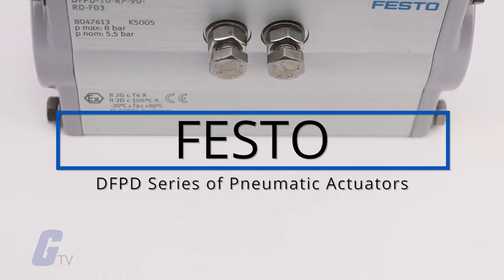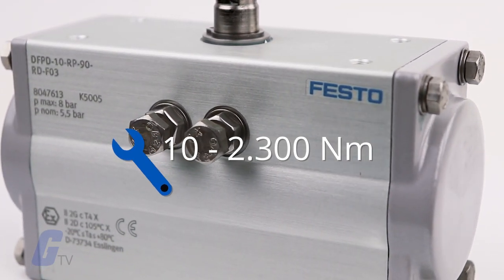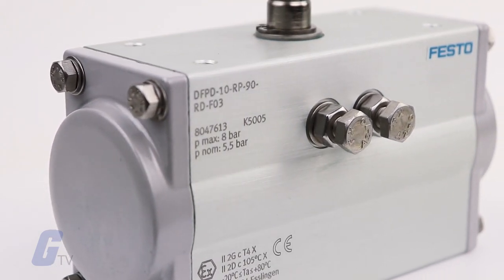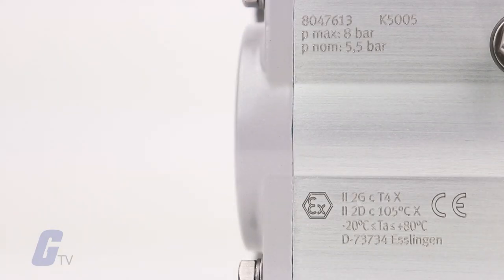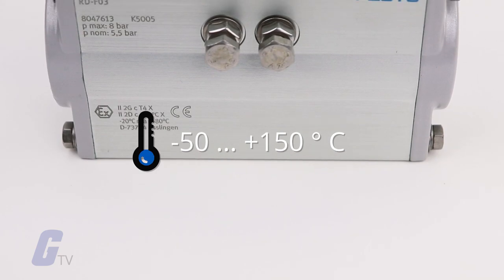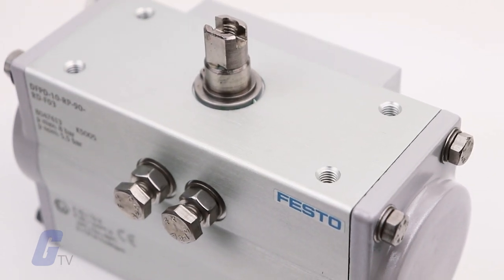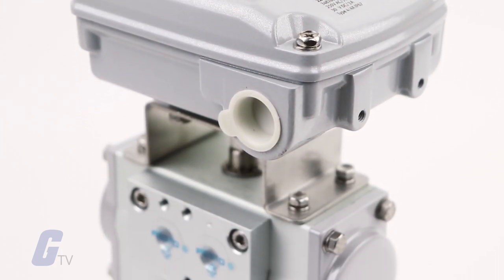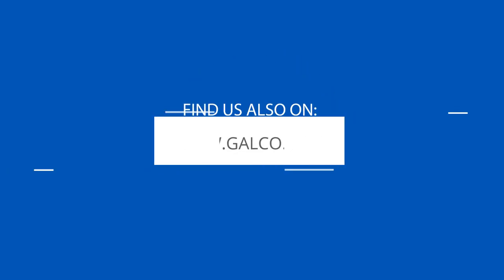Festo's DFPD Series of Pneumatic Actuators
The DFPD series of Pneumatic Actuators from Festo can be used as an individual actuator or as part of a complete automated process valve system. With a torque range from 10 to 2.300 Nm (Newton metre), a rotation angle up to 180° and corrosion-resistant versions, the single or double acting DFPD is suitable for ball valves, butterfly valves or air dampers in the chemical, pharmaceutical and beverage industries, as well as for water treatment.